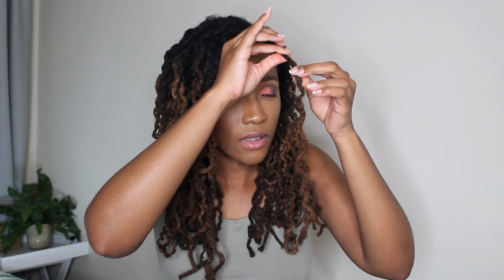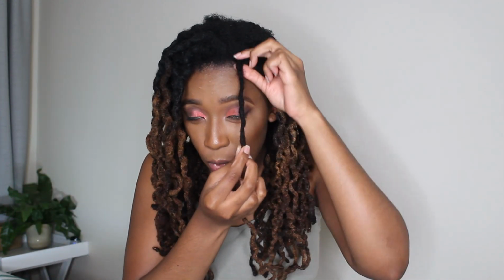From Afro To Loc Goddess I Loc Extensions I Watch This Before Buying Your Locs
Hey Darlings,

I wanted to share my truth about loc extensions. I hope that this video is insightful and helpful to those in the market for loc extensions in South Africa. Starting your loc journey can be very different. If you're interested in loc extensions I highly recommend watching this before getting your locs.

Equipment
Canon EOS Rebel T6 Digital SLR Camera Kit with EF-S 18-55mm f/3.5-5.6 IS II Lens

Lightweight Camera Mount Tripod Stand With Bag - 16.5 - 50 Inches